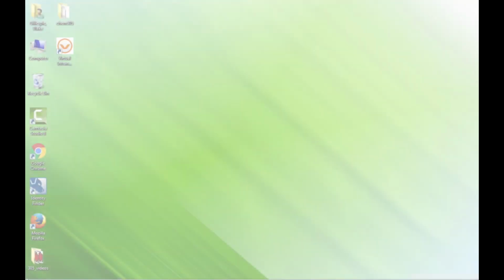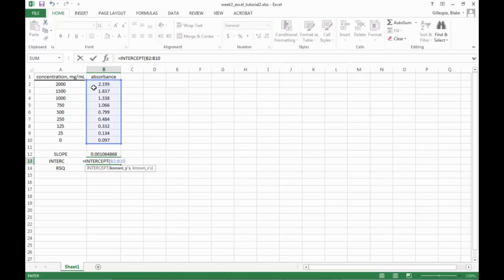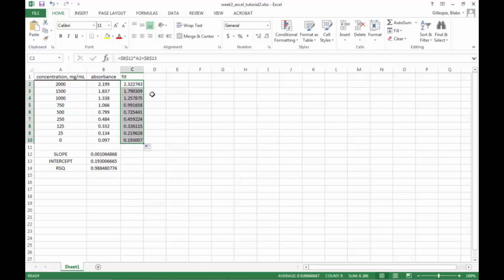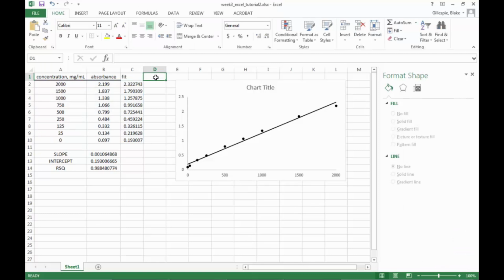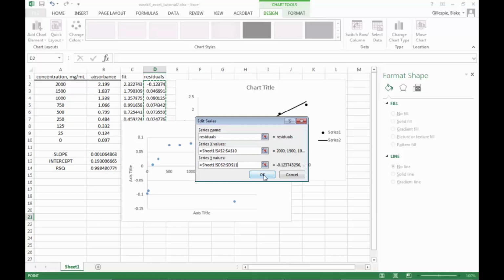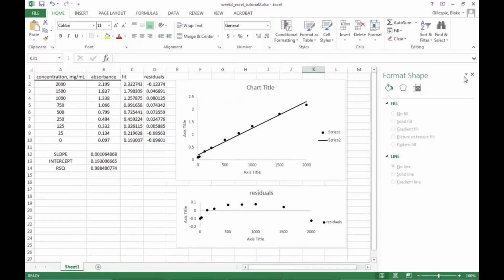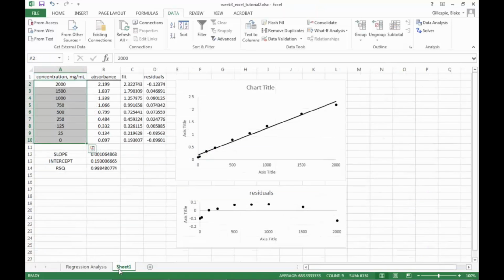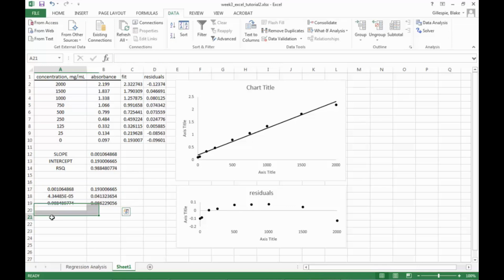chem 305 week4 linear regression review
several ways - beyond the trendline function - to generate regression data.